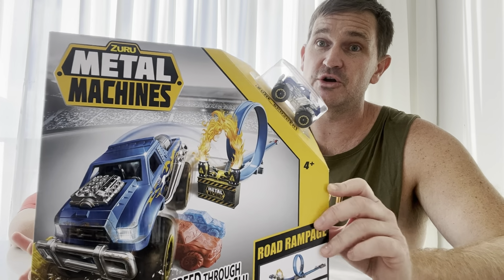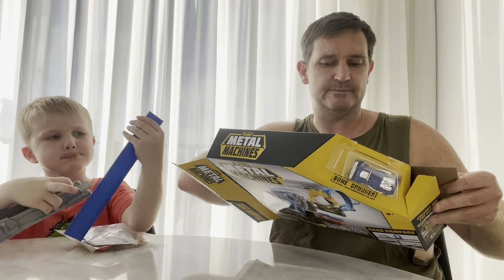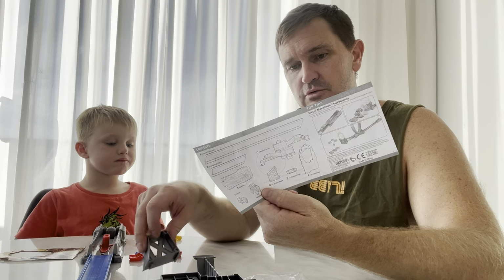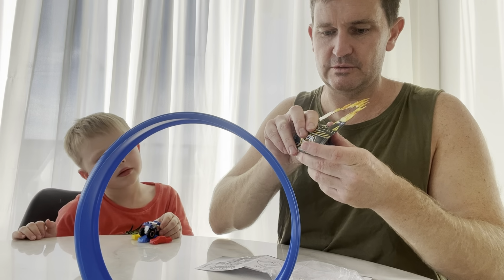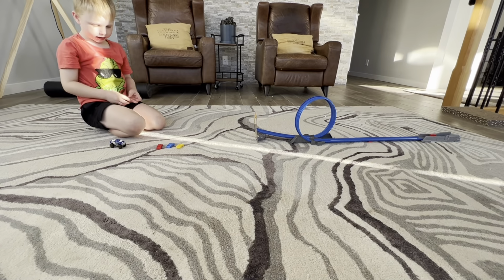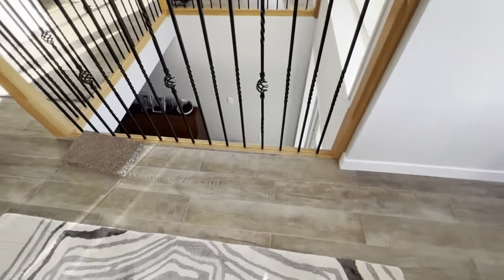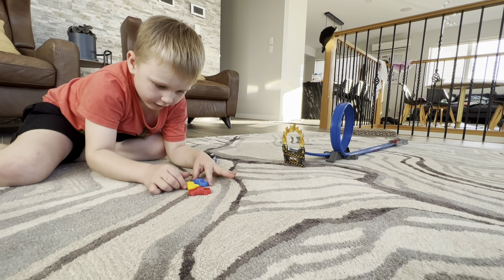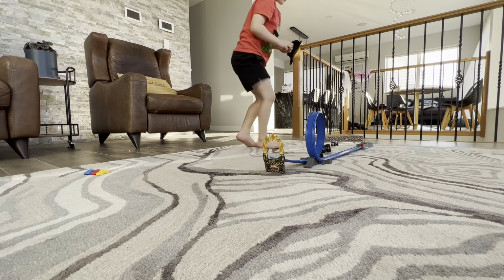Metal Machines! Monster truck track Loop, Fire jumping, car smashing Toy review and unboxing!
Today review an incredibly priced $10 monster truck loop destroying, fire jumping, car destroying toy review!

Another product form Zuru toys!

What more value could you get from a toy!

Watch it till the end as cooper pulls off a once in a lifetime trick!